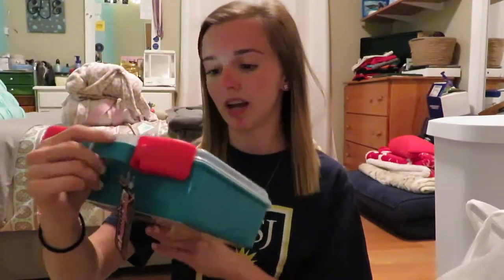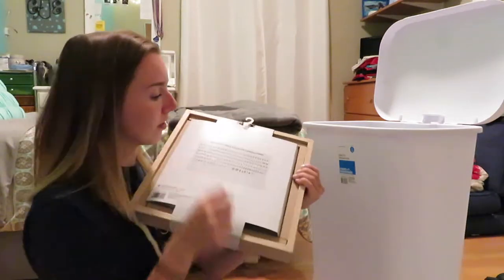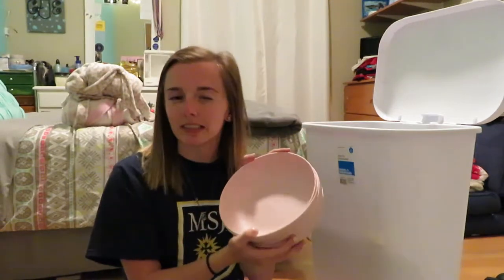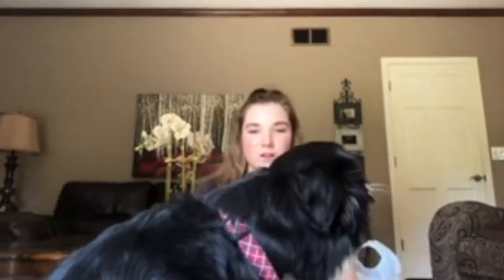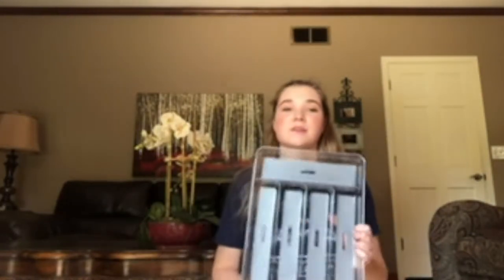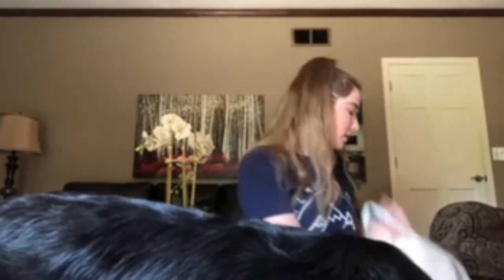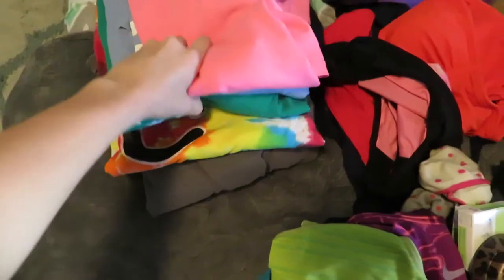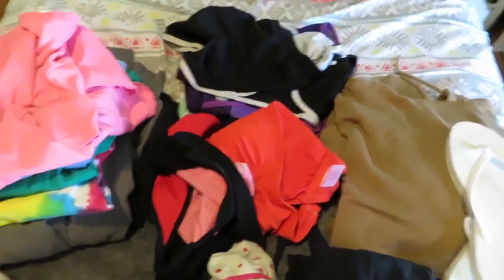VLOG | Shopping for Apartment & Packing!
so in this vlog, I will be showing you stuff that Breanne and I have bought for the apartment. Then I am packing for my trip to Red River Gorge!